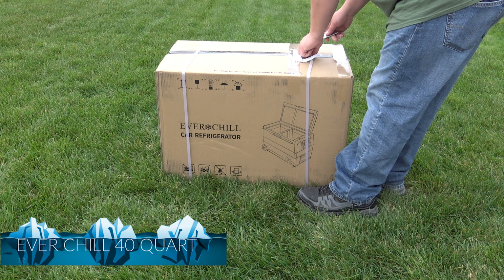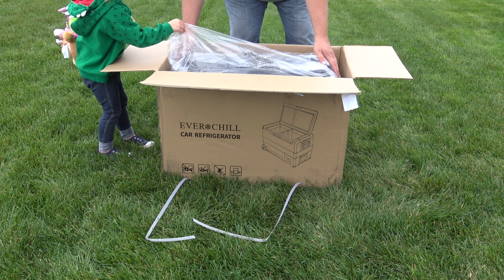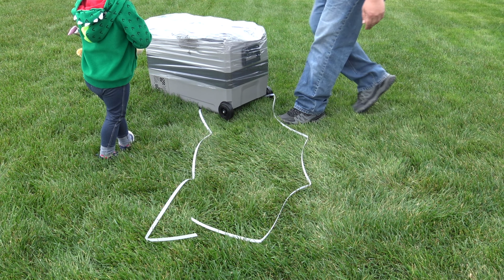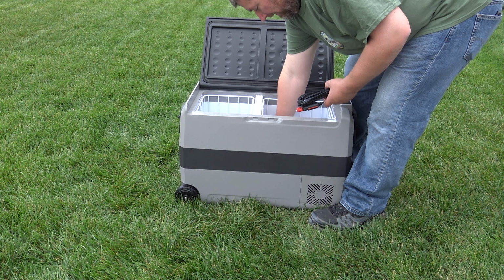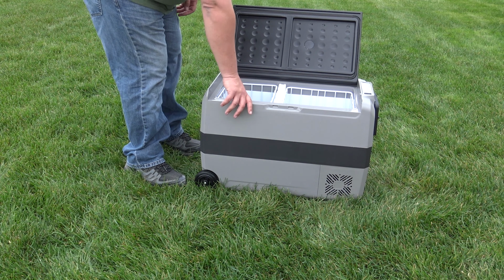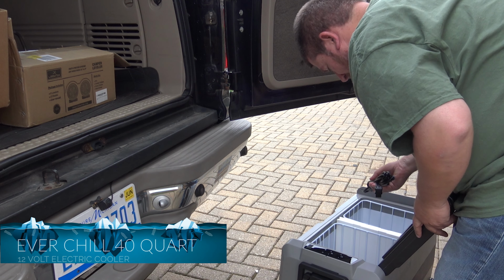UNBOXING A EVERCHILL 40 QUART 12 VOLT ELECTRIC COOLER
UNBOXING A EVERCHILL 40 QUART 12 VOLT ELECTRIC COOLER. Description: AC to DC Adaptor included, Anti Leak inner tank, Electronic control, LED display, Fully Insulated body. Antivibration design. Full plastic casing. Two temperature control system, with basket, LED Light.
To buy your own click here!

Join Kevin, Betsy, and Piper as we tour campgrounds and roadside attractions across America, vlog the miles away, and share our adventures as we see this beautiful country and some of the best campground out there!